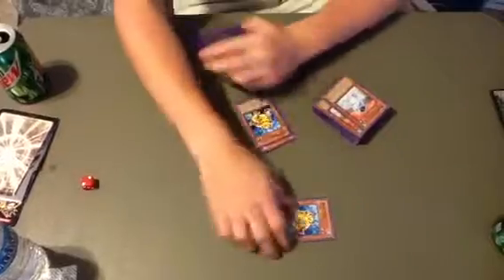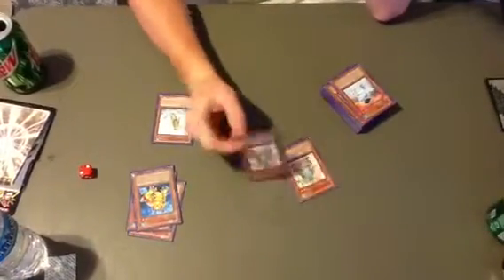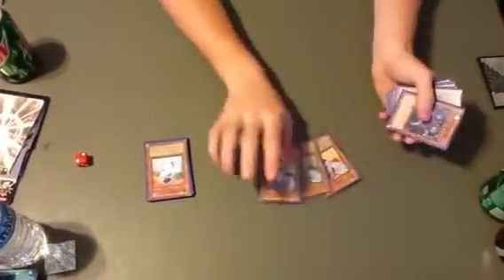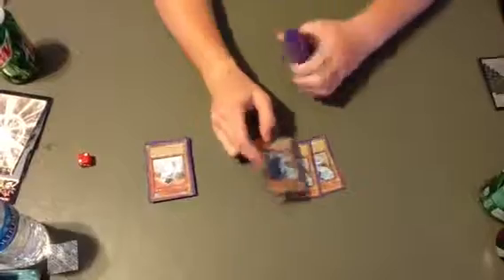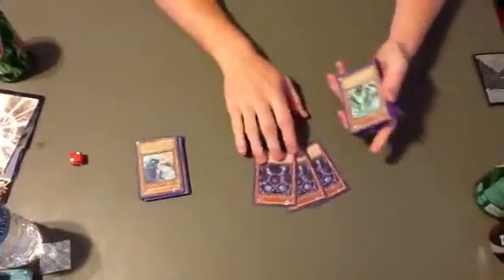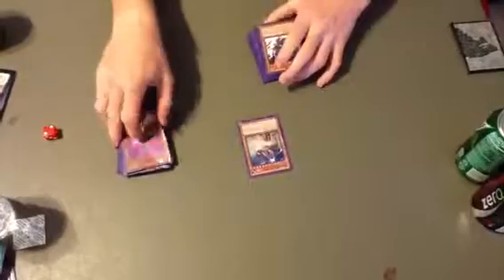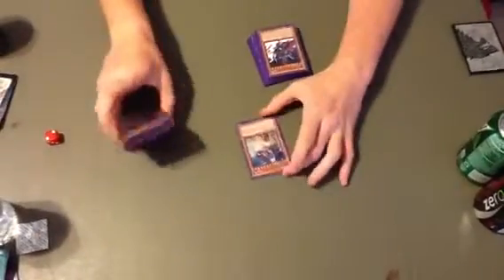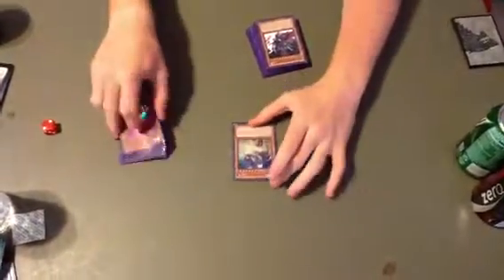Frog monarch deck profile